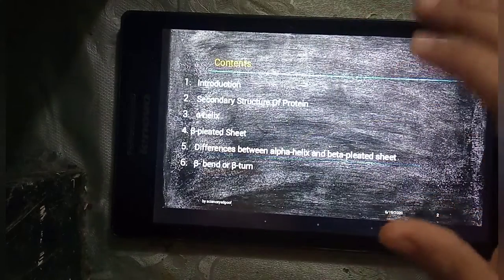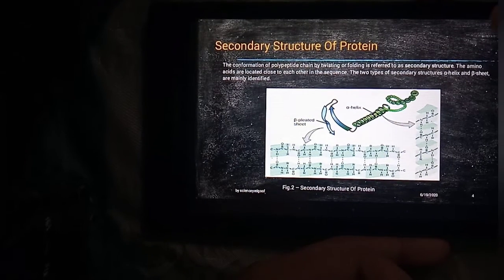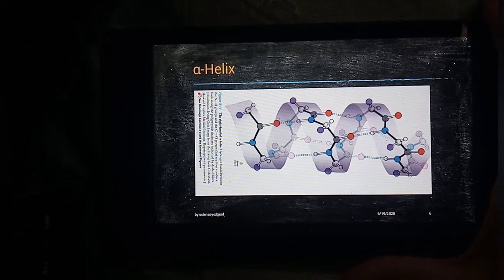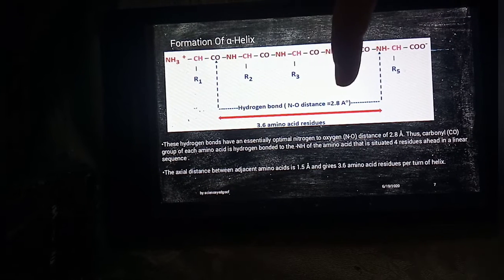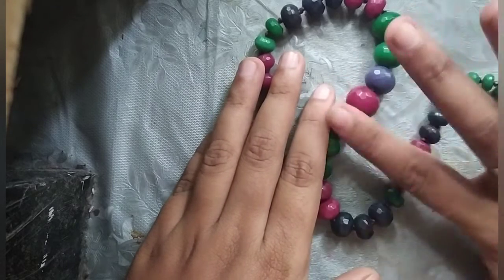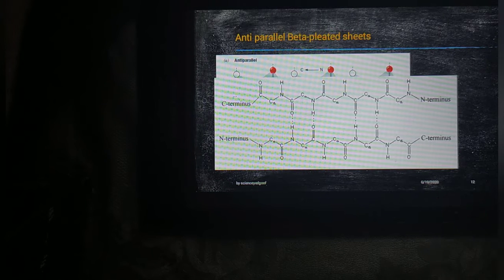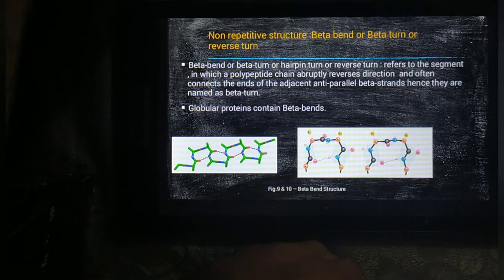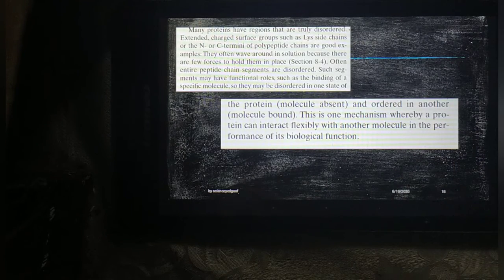Secondary structure of protein,alpha helix,beta sheet and beta turn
Determination of secondary structure of protein- ,alpha helix,beta sheet and beta turn/beta bend/reverse turn